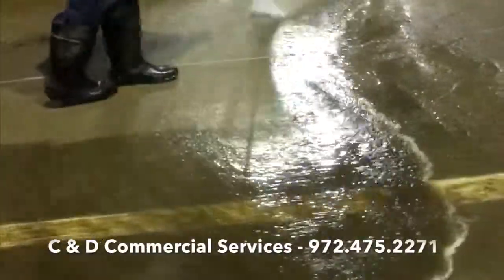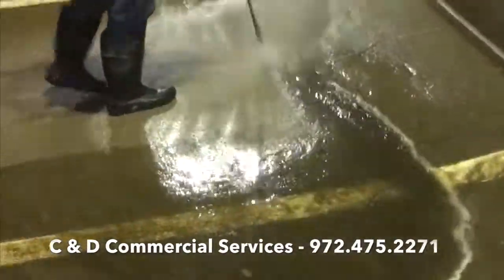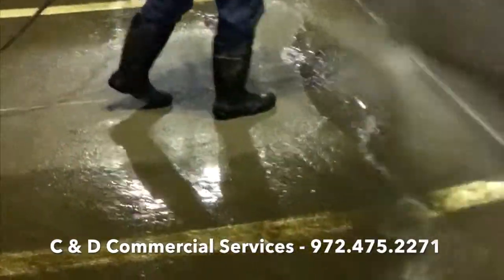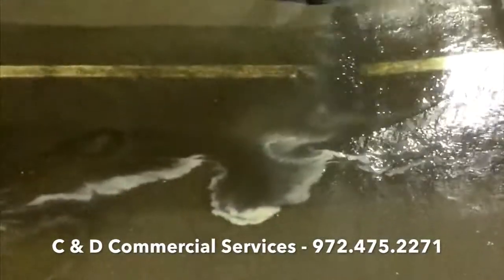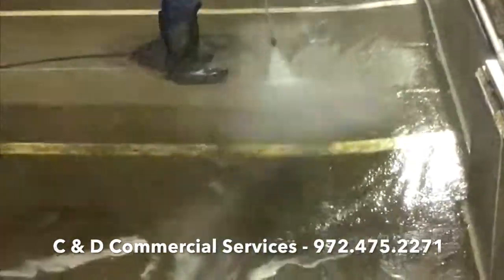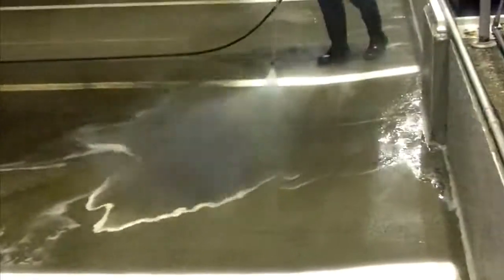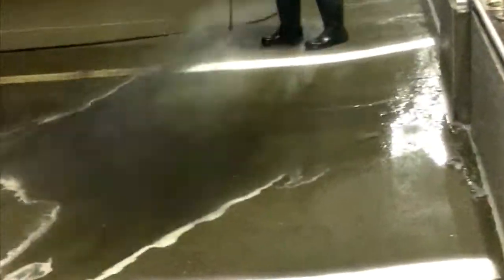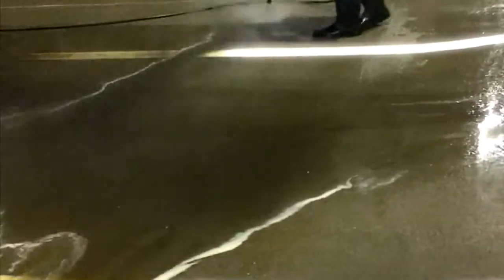Power Washing a Parking Garage in Dallas/Fort Worth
On this project, we are power washing a parking garage in Dallas, TX. You can see from the runoff just how much dirt and mildew is coming off. We were able to make the concrete several shades lighter and make the striping look almost new. If you have a parking garage or parking lot that needs to be cleaned, call us and we can make it look almost new. We recommend pressure washing on a yearly basis to keep the dirt, oil, gum, etc. from building up on the pavement. It's amazing how dirty concrete can get in a year - especially in a high-traffic area such as a parking lot.